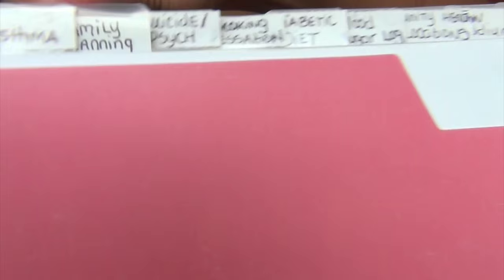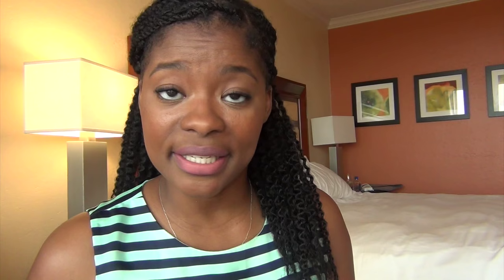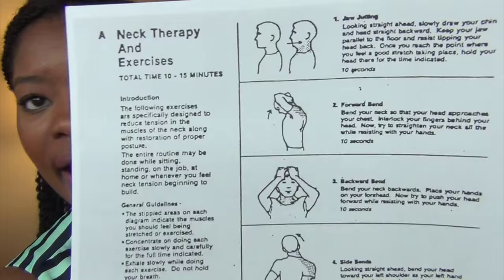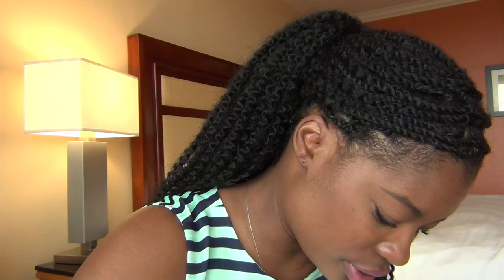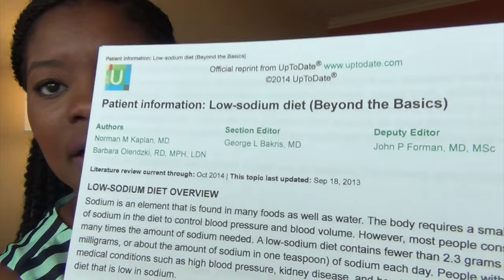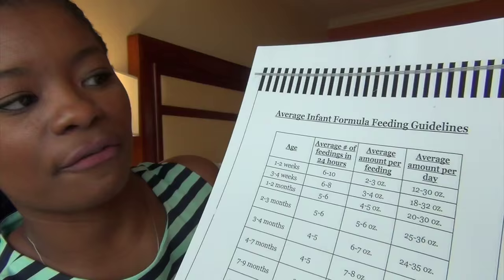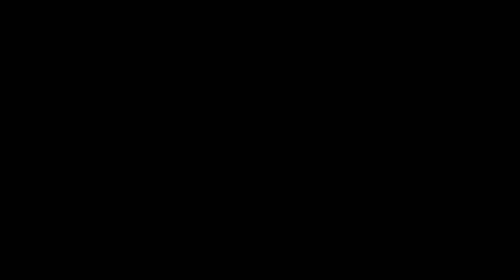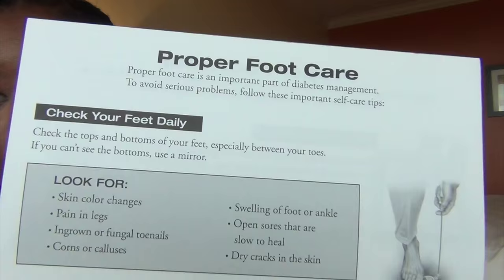Save Time With A Patient Handout File!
As a new nurse practitioner I try my best to save time any way I can (as long as I don't compromise patient care!)
So you guys may remember the patient handout folder I mentioned in the "What's In A Nurse Practitioner's Bag video."
I want to give you guys a closer look at my beloved patient handout file and then you can make your own!!!

Nurse Lada

TARGET "IT'S A SHORE THING 13 TAB PORTABLE FILE ($7.99)
FOLLOW NURSE LADA

Later,
Nurse Lada